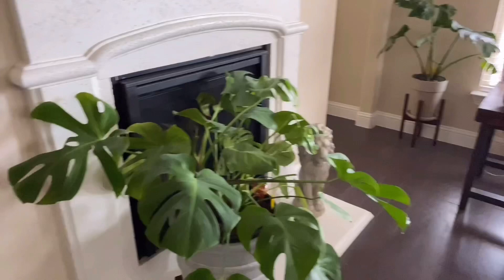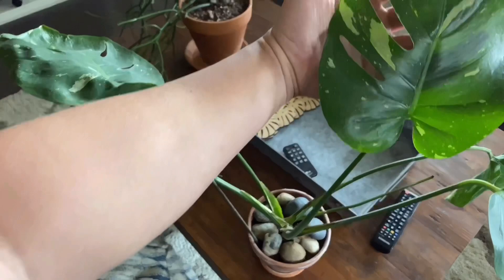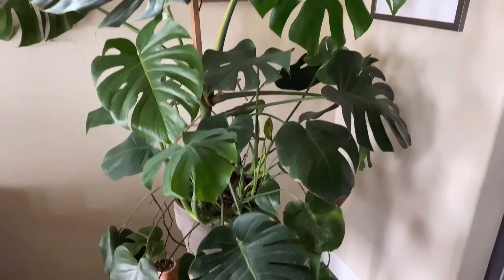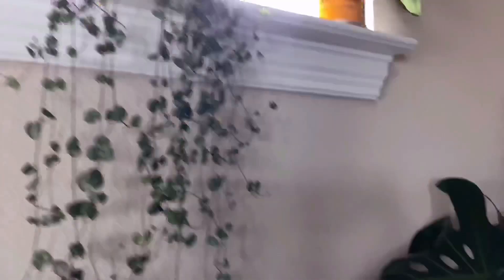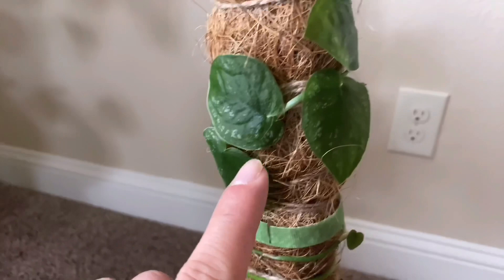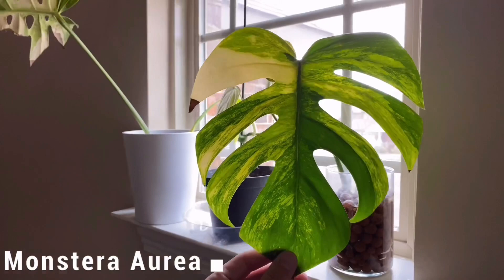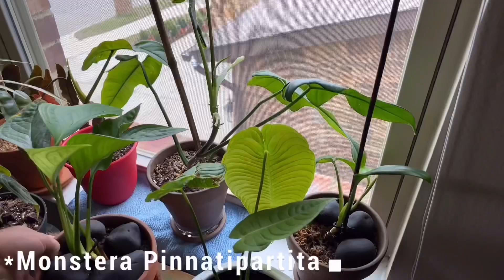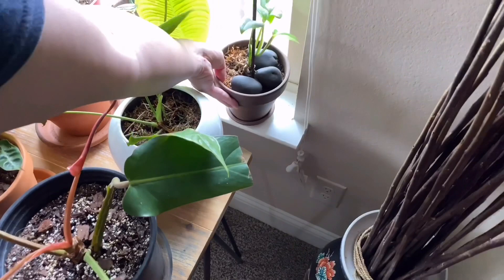Houseplant Tour - Monstera Edition!!! Check out the plants at my crib!!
I take you on a personal tour of my house and Monstera collection.